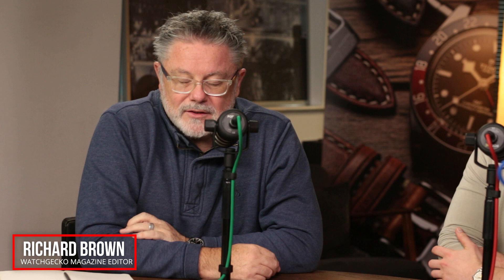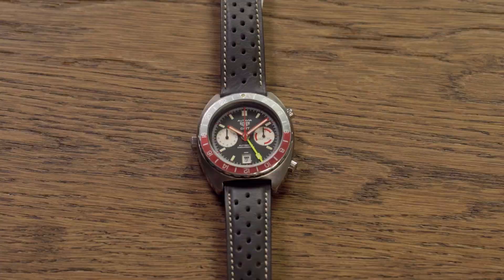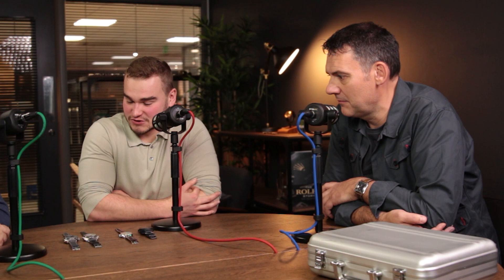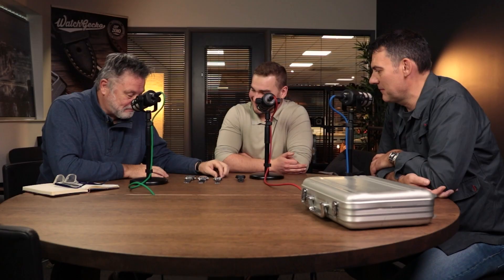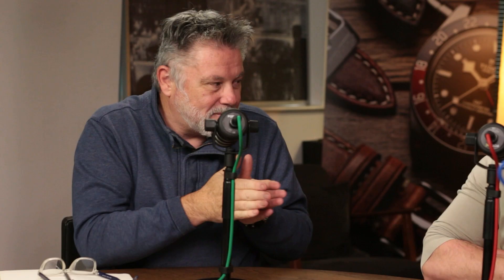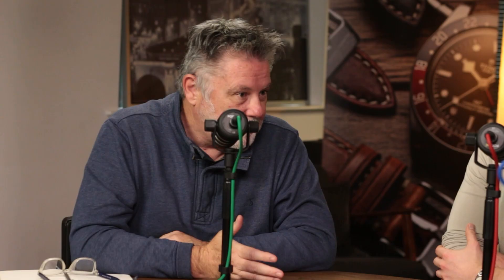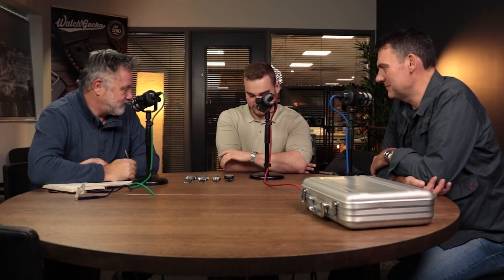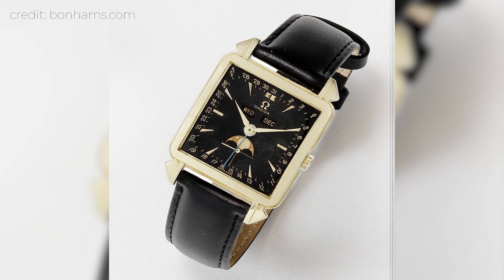What Makes Vintage Heuer Watches So Collectable? & The 'Top Gun' Watch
Previously we spoke with Ian and Dan from Watches of Lancashire about some of their coolest vintage watches. This is the second part of our conversation where we delved deeper into the desirability of Heuer and TAG Heuer watches as well as discussed the watch that Tom Cruise would have worn in both Top Gun films.

Products Featured:
Heuer Autavia
Heuer Autavia GMT
Heuer Carrera Dato 45
Porsche Design Orfina

Model Wrist Size: 170mm

0:00 - Intro
0:40 - Heuer Autavia and Autavia GMT
3:03 - Heuer Carrera Dato 45
3:53 - Heuer vs TAG Heuer
5:40 - The Top Gun Watch
7:50 - Rolex Explorer II, Rolex Air King, Omega Cioccolatone (Wrist Check)
8:57 - What is your grail watch?
10:30 - Outro